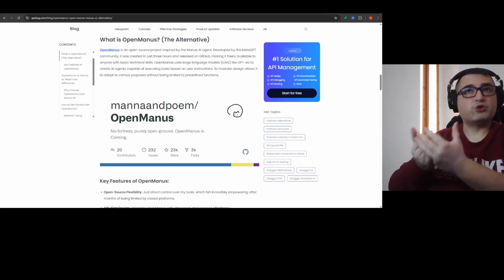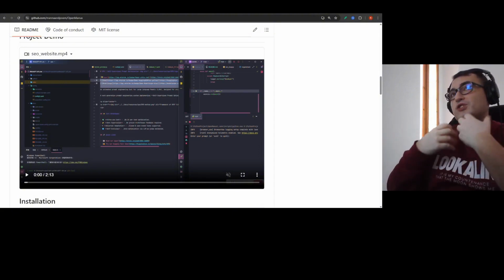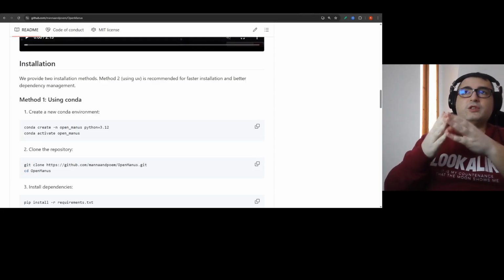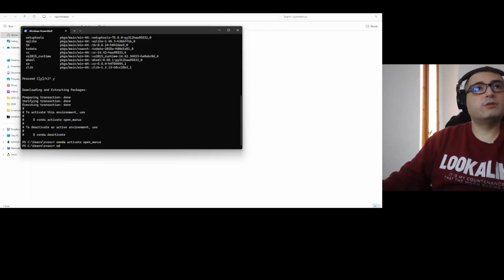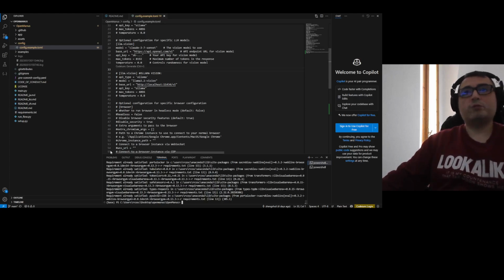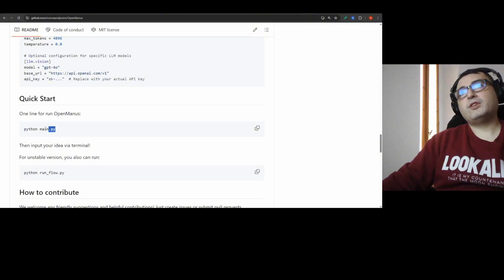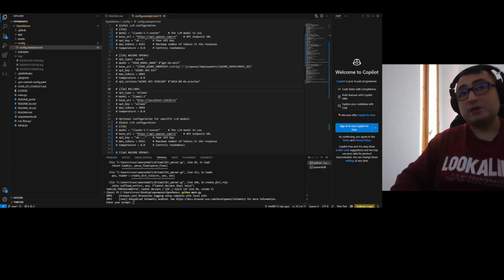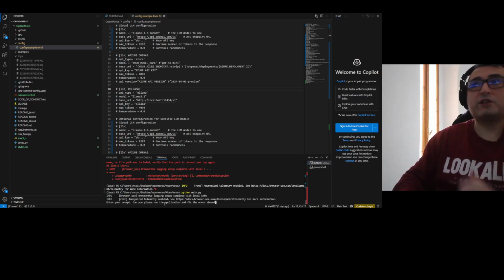OpenManus: I Tested it for you so that you don't have to!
In this video, I tested OpenManus so you don't have to! Find out all about this software and if it's worth trying out for yourself.

 I delve into my experience with OpenManus AI, discussing its functionalities and sharing my honest assessment of its performance. While the tool shows promise, I encountered several challenges that led to results falling short of my expectations. I explore these shortcomings in detail, offering insights into where OpenManus AI currently stands. Despite these issues, I believe there is significant potential for growth and improvement. I provide practical advice on how to optimize the use of OpenManus AI in its current state and speculate on exciting developments we might anticipate from this tool in the future. Join me for an in-depth analysis that balances critique with optimism, aiming to inform and guide those interested in leveraging OpenManus AI for their projects.

0:00 Intro
1:10 OpenManus Repository
2:10 Installing Conda and setup
6:50 Common Issues and How to prevent them
08:00 Prompt Generation and Issues
12:47: Conclusion